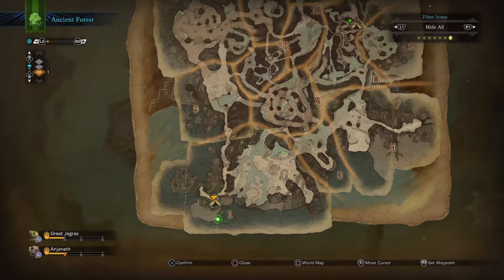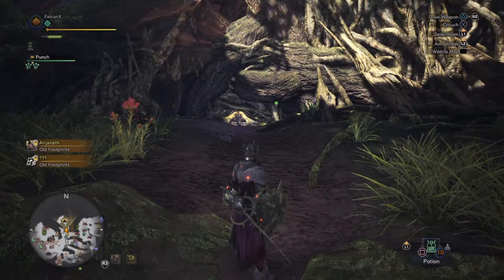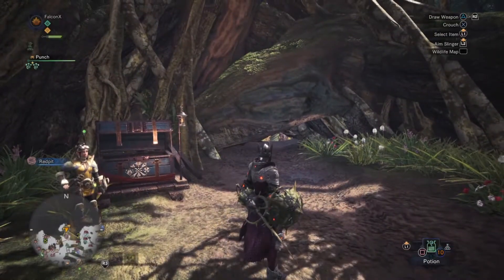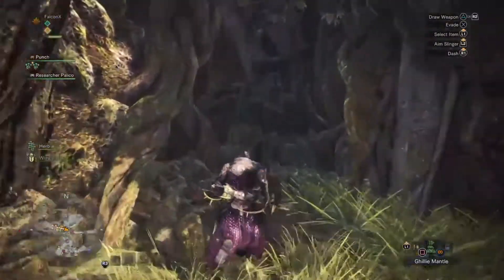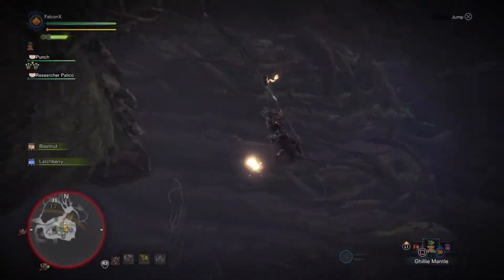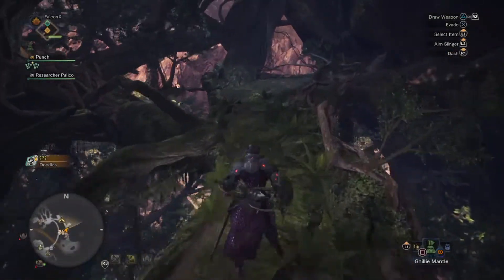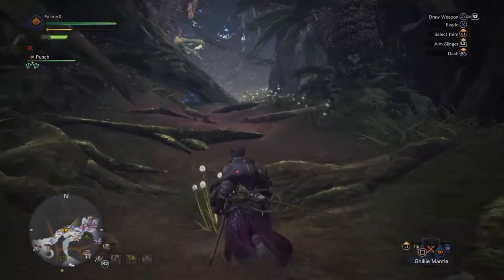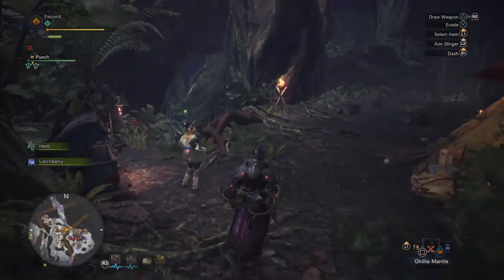How To Find All Ancient Forrest Camps - Monster Hunter World - Guide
Quick guide to find all ancient forrest camp sites on that level, I show how to get to each one from a point of reference easy enough to find. thankyou if you took the time to read and watch the video, please stick around for more guides and videos.

Hey donations are never asked for, but are greatly appreciated and help me kick ass.